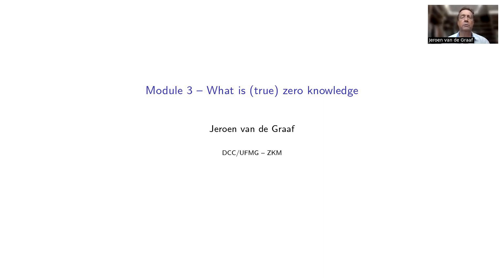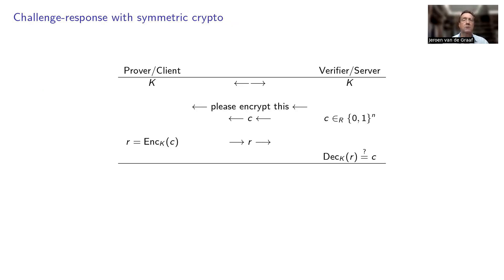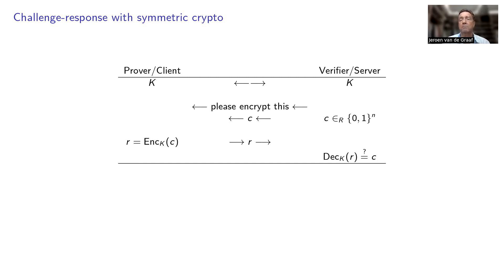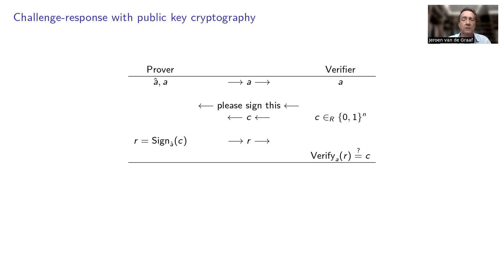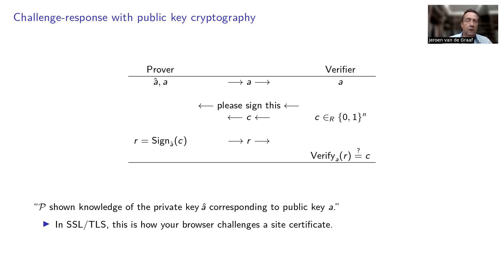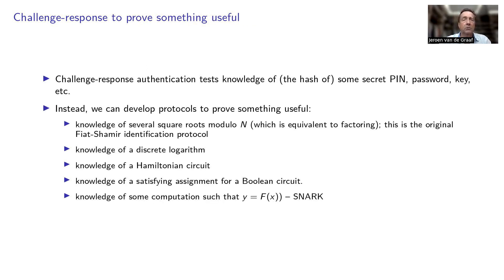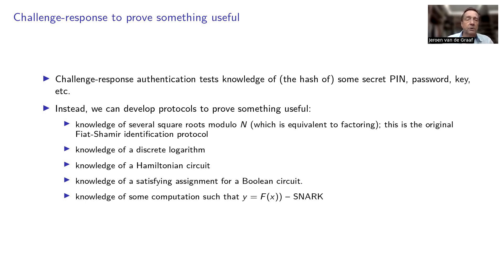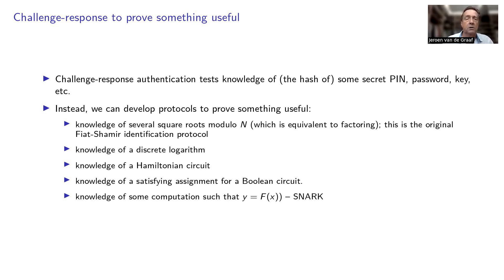Module 3 Part 1: Challenge-Response | A High Level Introduction To Zero Knowledge And SNARKs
Part 1: Authentication with Challenge-Response Protocols of Module 3 "What is (true) zero knowledge?" from ZKM Education Hub's "A High Level Introduction To Zero Knowledge And SNARKS" course.

Presented by Jeroen van de Graaf.

Join the Education Hub on Discord:

Complete Education Hub assignments to earn a course certificate: points.zkm.io

About ZKM:
ZKM is an open-source infrastructure project, building ZK-enabled Hybrid Rollup technology to enable instant transactions with maximum security. Using our tech, any Layer 1 blockchain will be able to connect to the Ethereum ecosystem in a fundamental and truly secure way, and any existing Layer 2 Rollup will solve its biggest and most daunting challenges.

Welcome to the Web3 Revolution